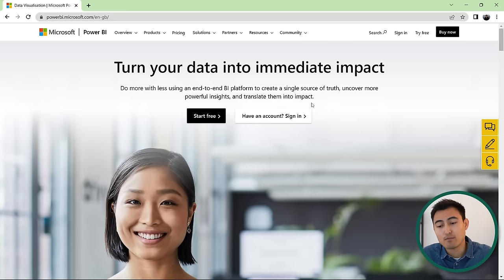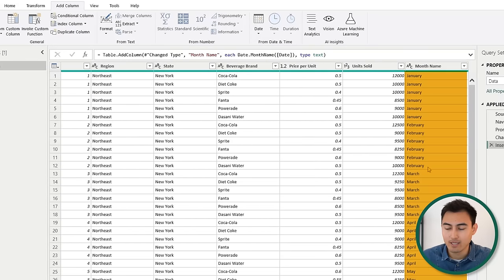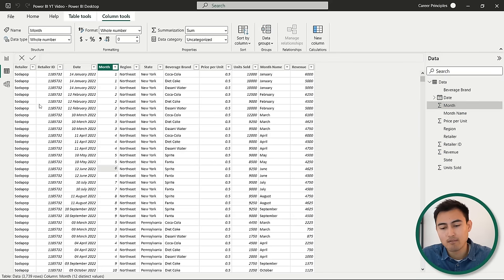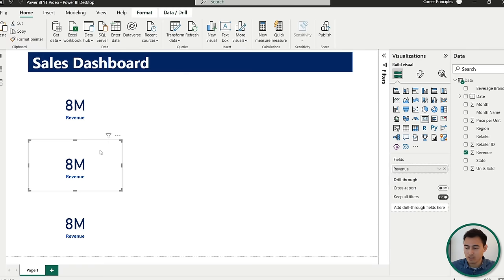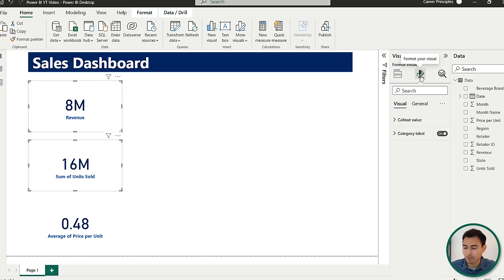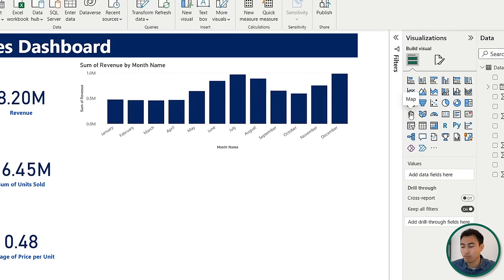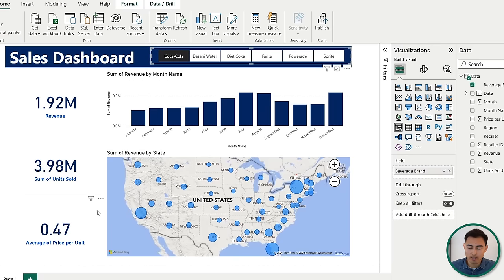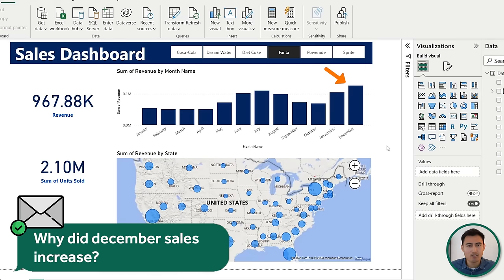Master Power BI Essentials in Just 15 minutes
Learn the essentials of Power BI in just 15 minutes.

In this video, you'll learn all the essentials of Microsoft Power BI in just 15 minutes. Power BI is one of the most in-demand business intelligence tools for analysts, and in this video you'll learn all about it.
First we'll learn how to download Power BI Desktop for free online, then we'll learn to import data onto power BI, and transform it using Power Query Editor. Then, we'll start building a dashboard from scratch. This will include KPIs, slicers, maps, charts, and more. Finally, we'll learn how to share the report online.

Chapters:
0:00​ -​ Power BI Download
0:45​ - Transforming Data using Power Query
3:30​ - Overview of Power BI
4:23​ - Building a Dashboard
13:12​ - Sharing & Collaborating in Power BI